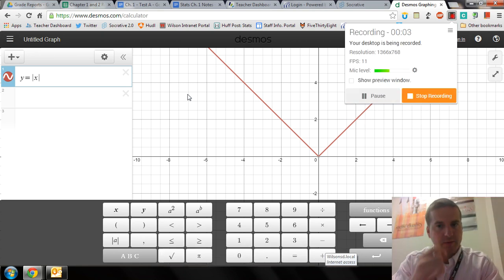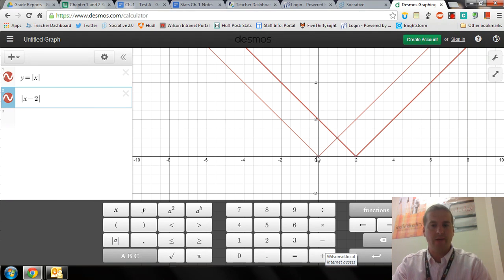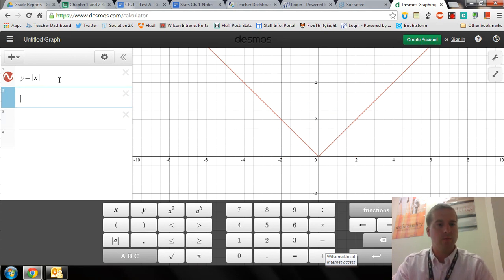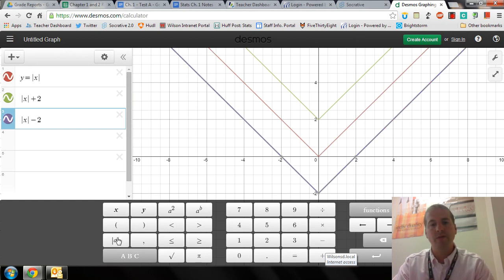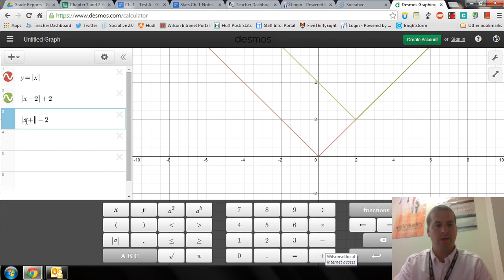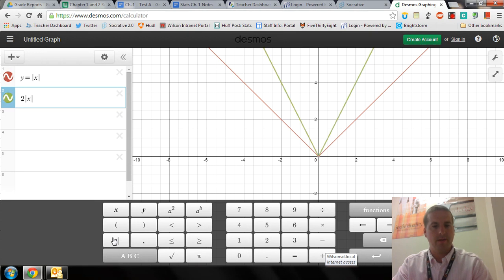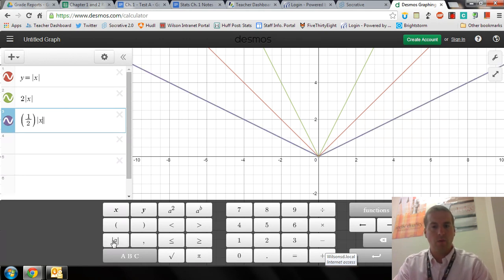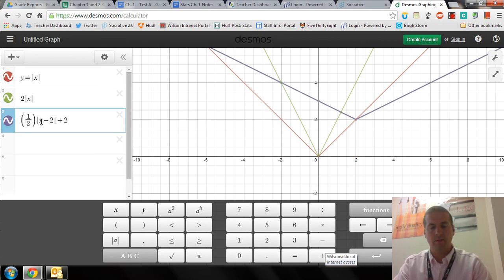Functions of Absolute Values and their Graphs